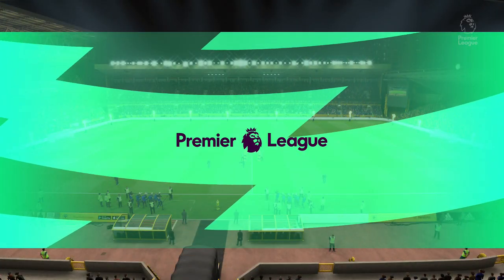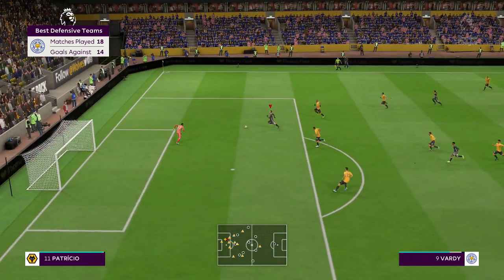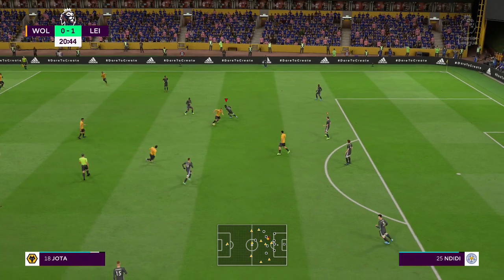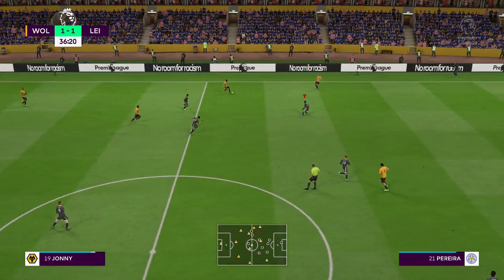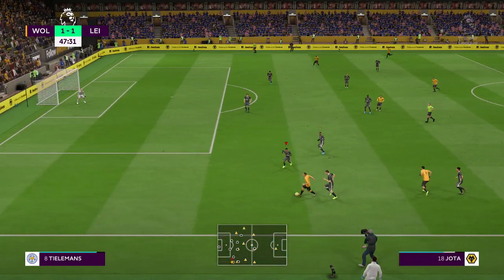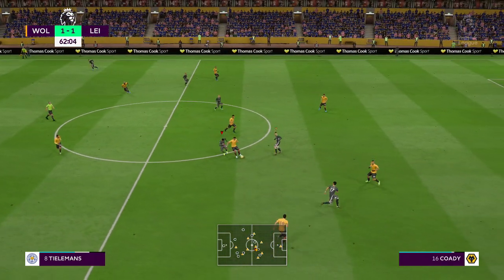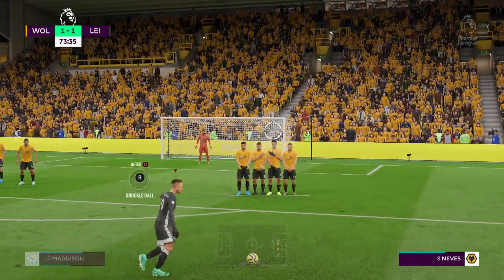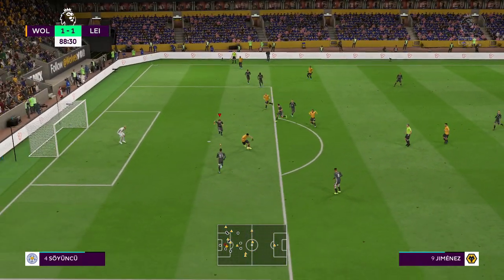Premier League 2019/20 - Wolverhampton Vs Leicester City - 14/02/20 - FIFA 20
Leicester Travel To Wolves As That Can Always Be A Tricky Fixture, Both Teams Want 3 Points!

Playing On The PlayStation 4!

Don't Forget To Up The Quality For That High Definition Experience!